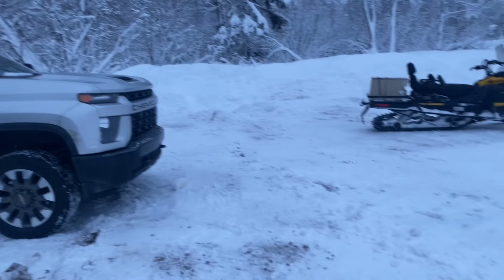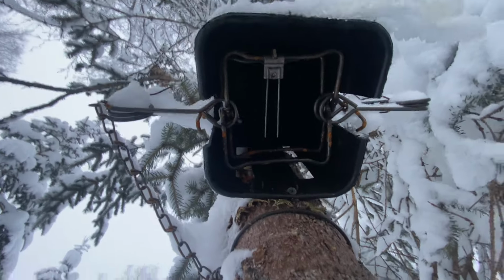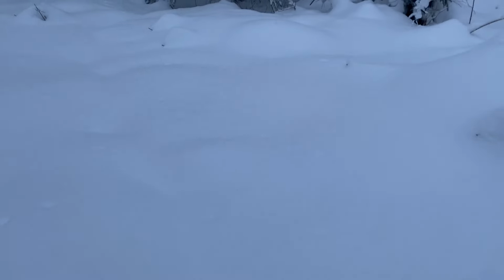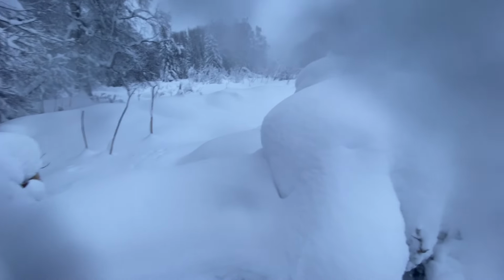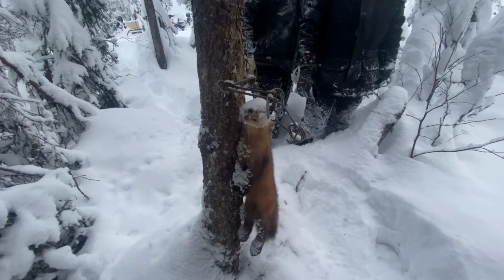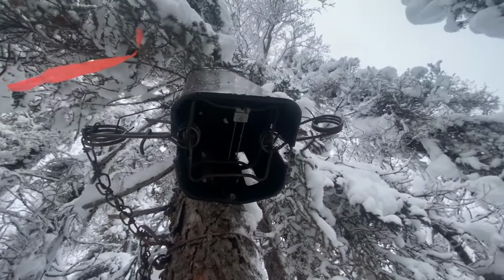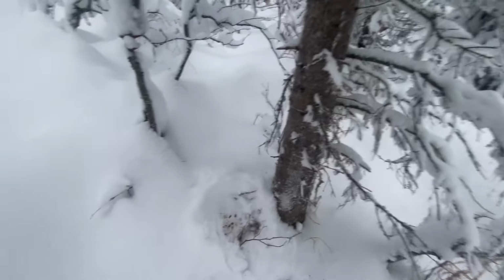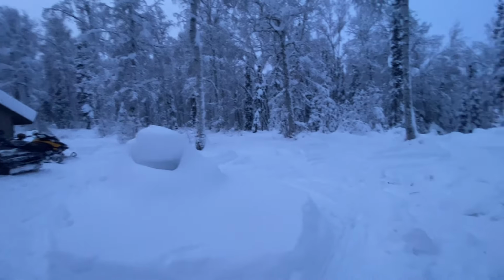I Took My 4-Year-Old Brother Trapping!!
today I'm taking my little brother to check traps with me it was an awesome trip adventure!!!